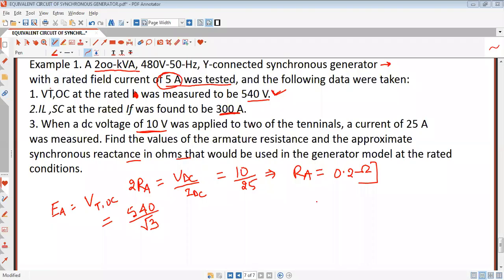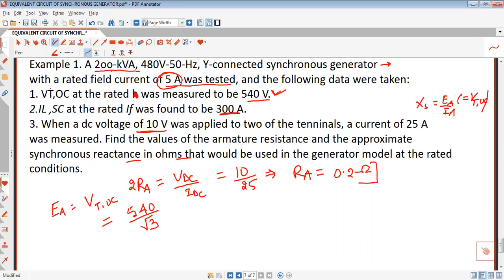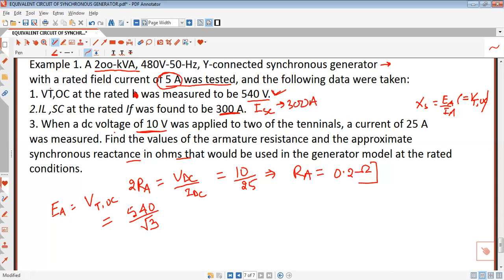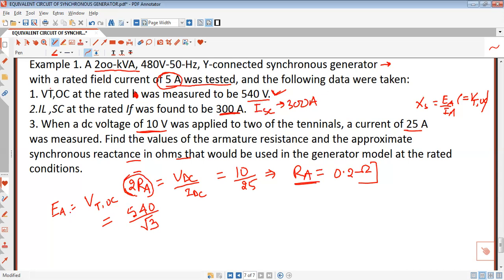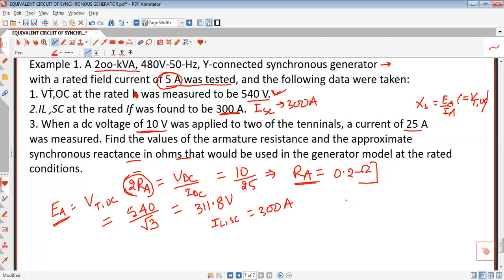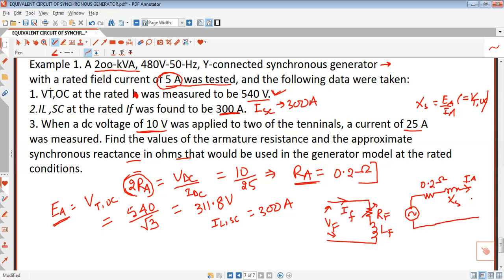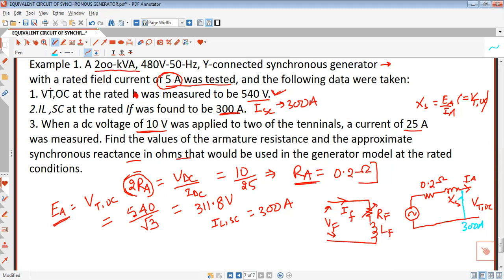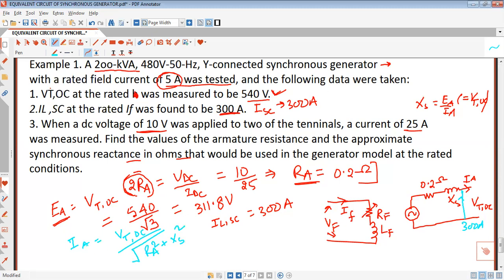numerical on SC and OC test of synchronous generator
numerical on SC and OC test of synchronous generator from Chapman book